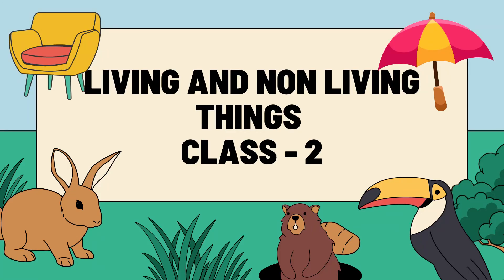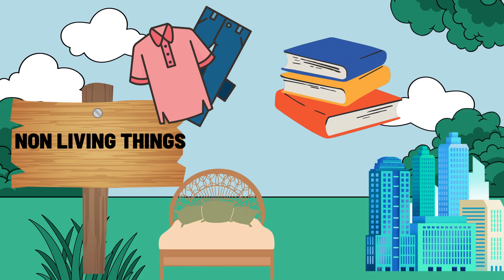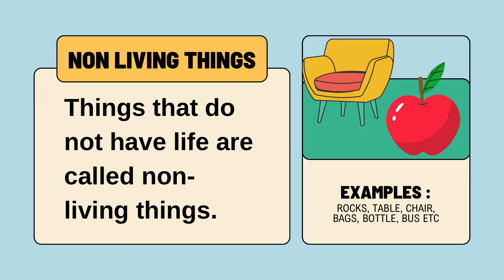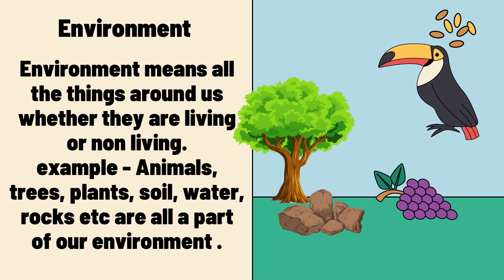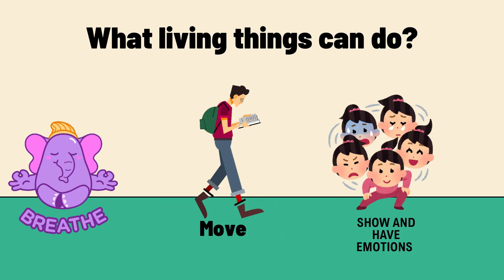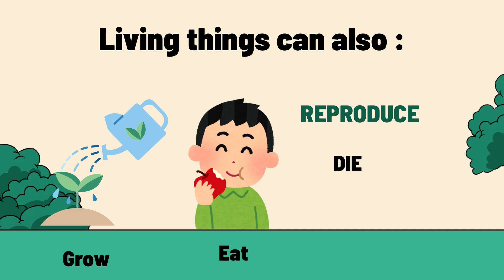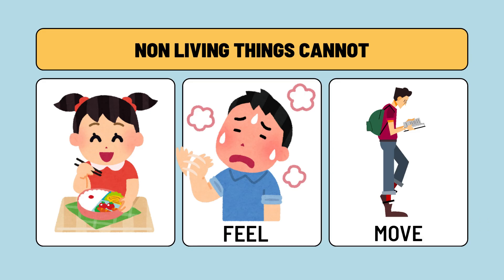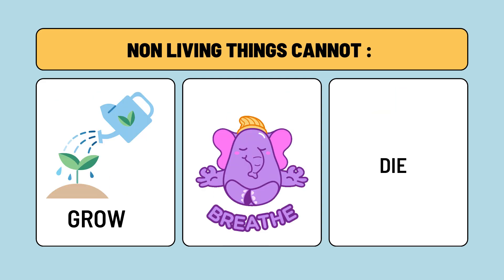Living and Non Living Things | Science for Class 2 | EVS for Class 2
Is it alive or not? Let’s find out in this super fun and easy science lesson for Class 2 kids!
We’ll learn how to spot the difference between living and non-living things with cool examples, fun facts, and a surprise trick at the end!
Perfect for young learners, parents, and teachers too!

Watch till the end for a quick quiz – Can YOU get them all right?